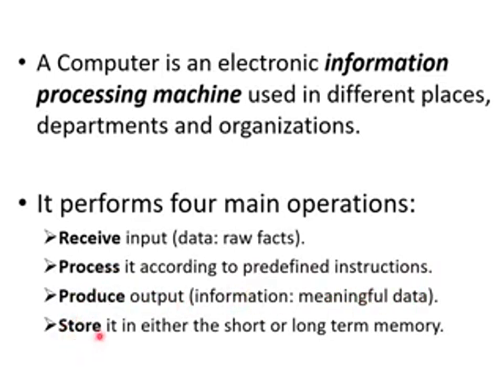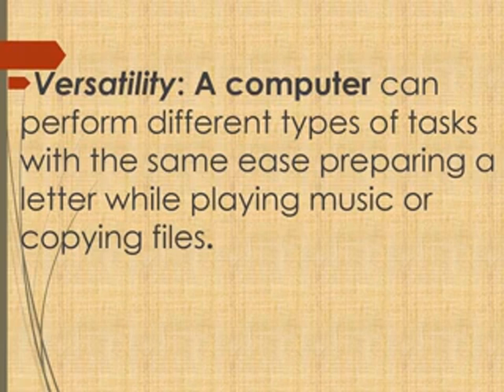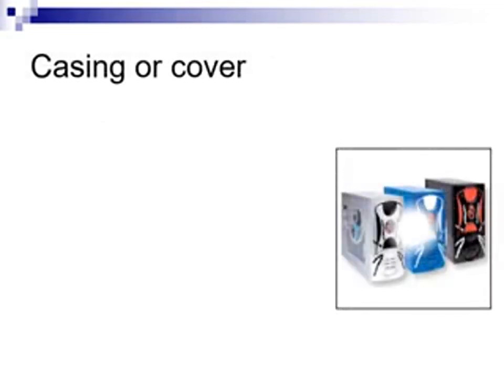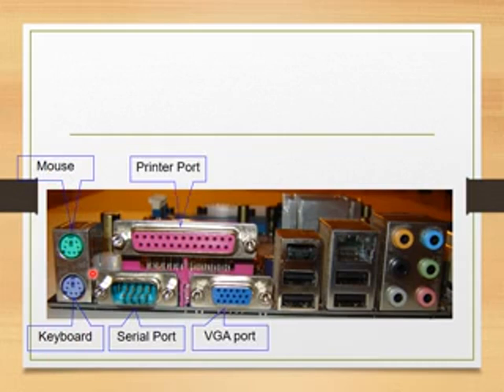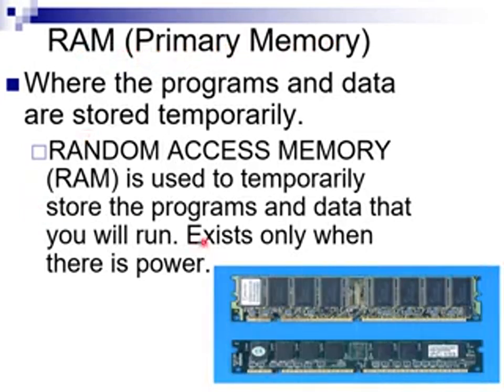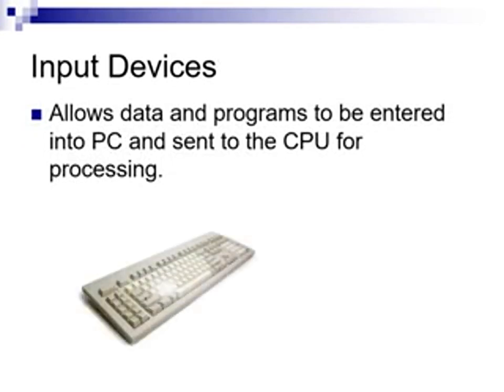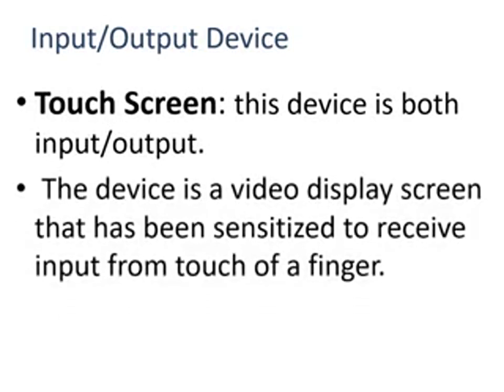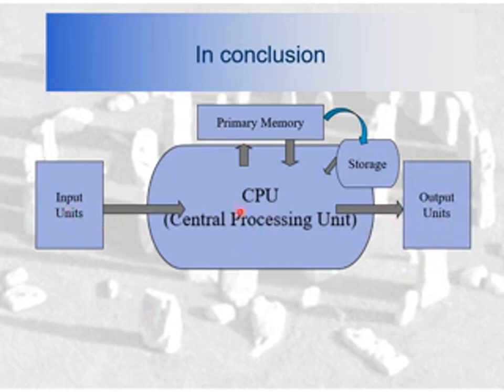Unit 1 1 Introduction to Computer Hardare